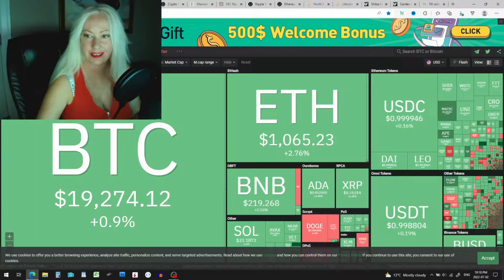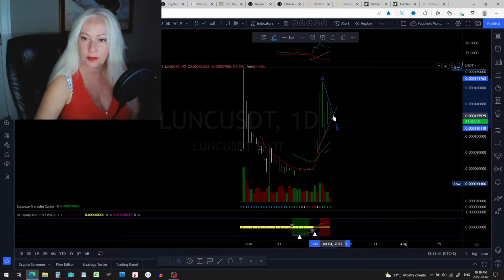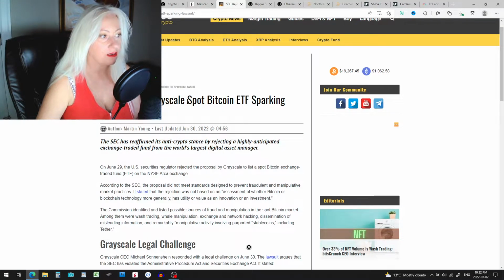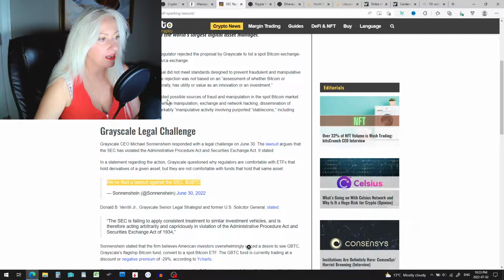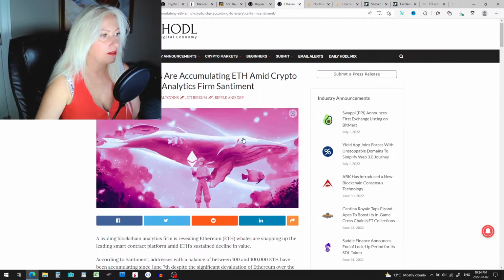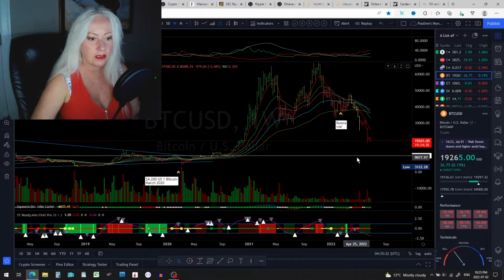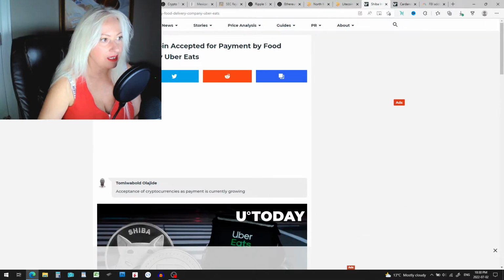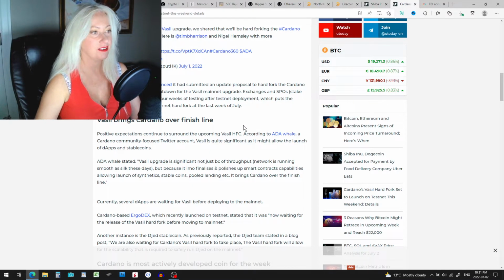Bitcoin News Tonight Whales Litecoin Cardano Terra Luna Classic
Nightly Crypto Report Bitcoin news, Ethereum whales, Cardano Vasil fork, Terra Luna Classic going strong, Bitcoin price predictions for bottom, Ripple, Columbia, North Korea and crypto crime, Litecoin bears, Shiba Inu and Dogecoin Uber Eats, FBI 10 most wanted list now includes CryptoQueen!

0:00 Welcome!
0:20 Crypto heat map - green!
0:36 Terra Luna classic
1:28 Terra Luna day chart prediction
2:35 Bitcoin price prediction
2:45 Ethereum price prediction
3:40 Mexico bill Bitcoin legal tender
4:14 Grayscale sues SEC over bitcoin spot etf
6:04 Ripple Columbia Land
6:15 Ethereum whales buy dip
7:20 Bitcoin bottom
8:50 Crypto grocery list
9:40 North Korea crypto crime
10:40 Litecoin going down
10:50 FUD
12:09 Bitcoin forks Digibyte
12:40 Shiba and Doge Uber Eats
13:18 Cardano Vasil fork
14:00  FBI 10 Most Wanted: Crypto Queen!!!